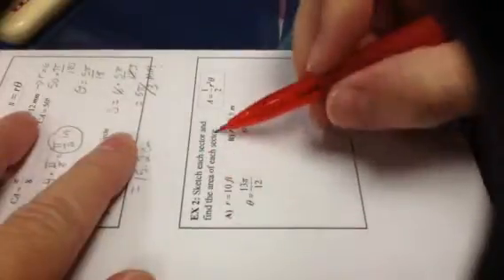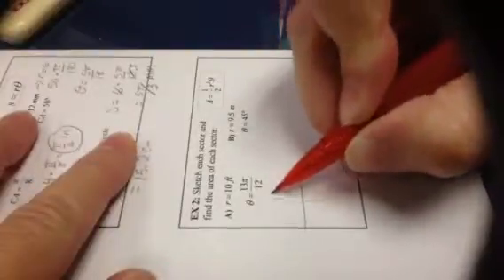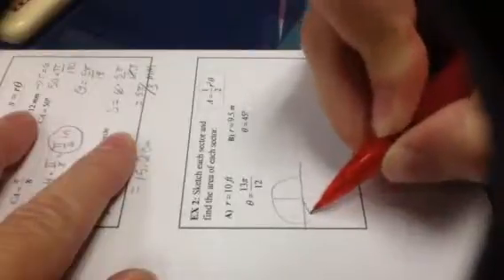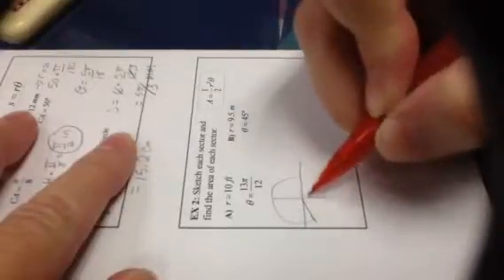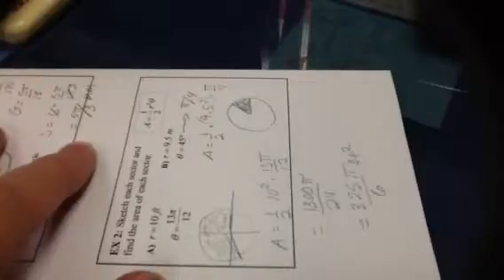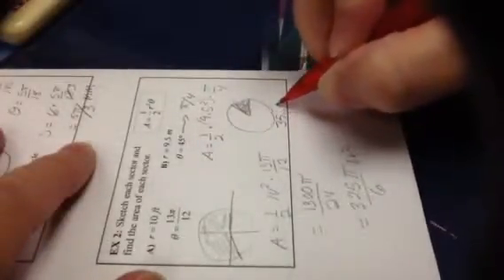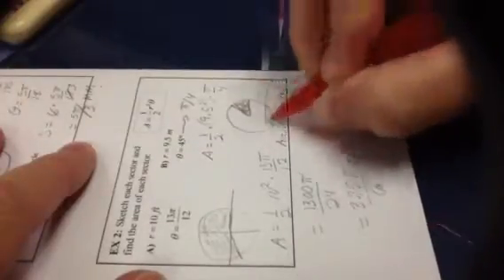blhsTrig5.2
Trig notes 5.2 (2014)